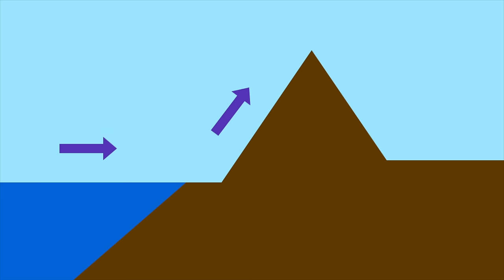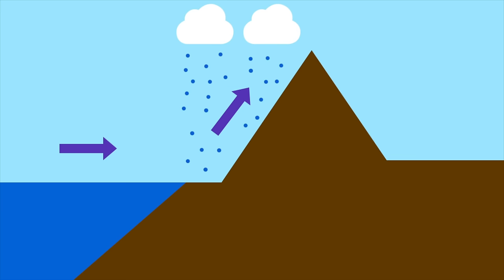3 Types of Rainfall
Orographic, Frontal, and Convectional rainfall. What do they mean? How does rain form? And in what ways?

Credits:

Raindrops in Super Slow Motion: By Beachfront B-roll through videvo (videvo.net) under CC 3.0 BY

British Isles: By NASA

Sunrise: By Beachfront B-Roll through videvo (videvo.net) under CC-3.0 BY licence.